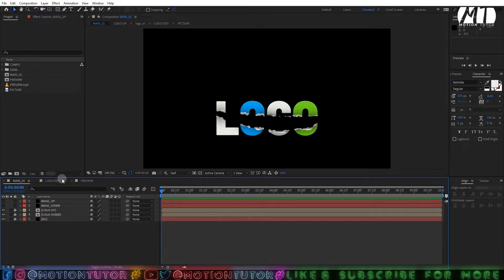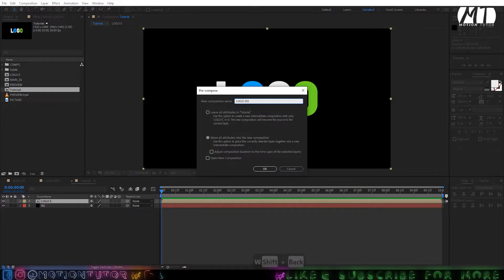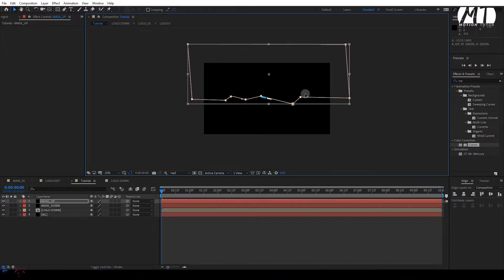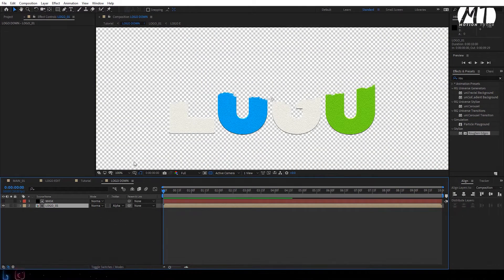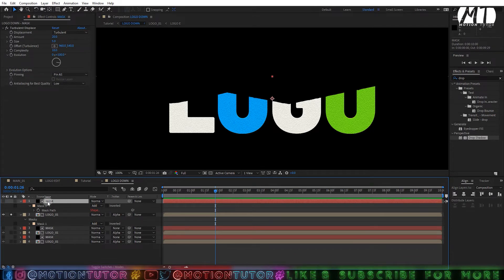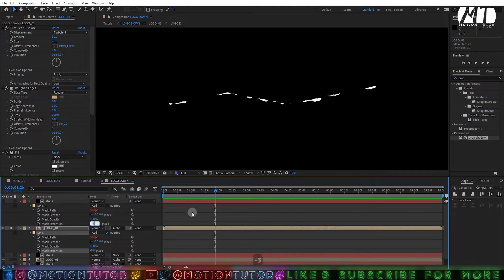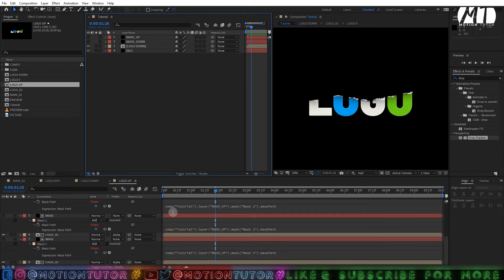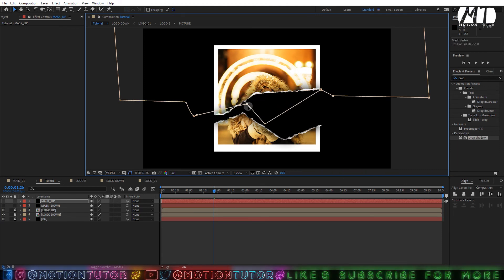Torn Paper Effect in After Effects - After Effects Tutorial - No Plugins - Motion Tutor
Hello Guys I hope you enjoy this tutorial let me Know about next tutorial Topic and also leave a like and comment and tell me is this tutorial helpful for you?